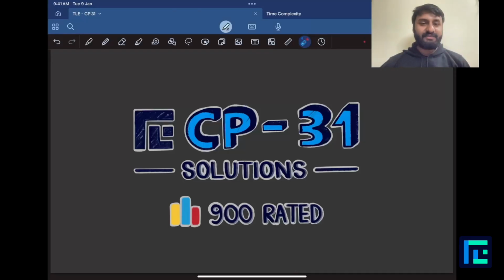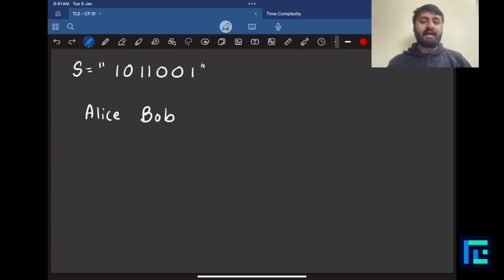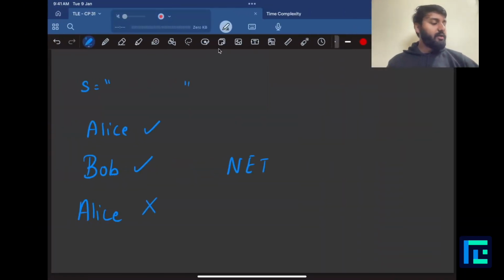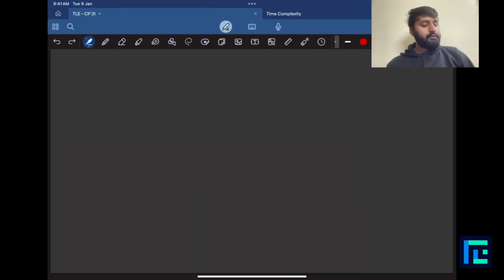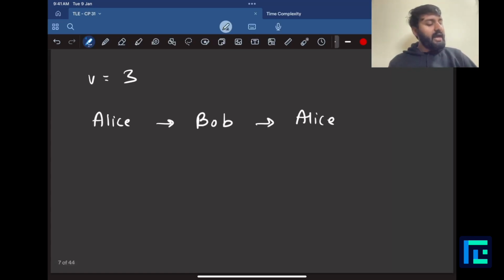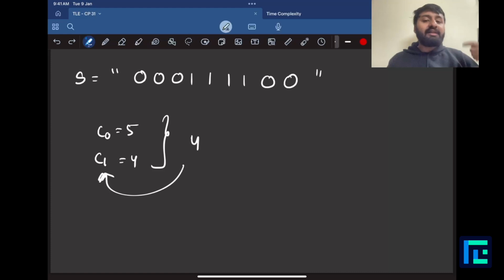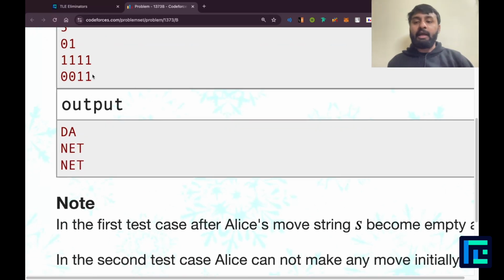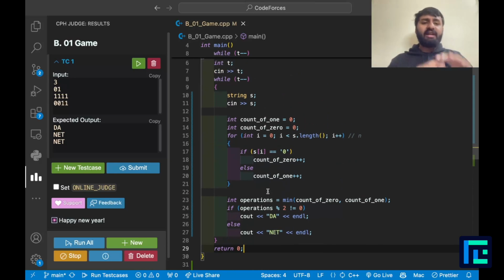#30 01 Game | Video Solution | 900 Rated | TLE CP-31 Sheet | Best Codeforces Problems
In this video, we will cover Problem #30 - 01 Game of the 900-rated problems from our TLE’s CP-31 Sheet - by Priyansh Agarwal.

Timestamps-
00:00 Reading the problem
4:58 Expected Time Complexity
7:01 Approach
16:28 Code